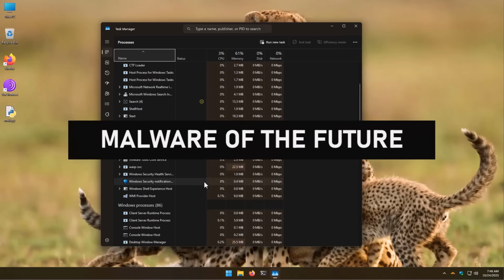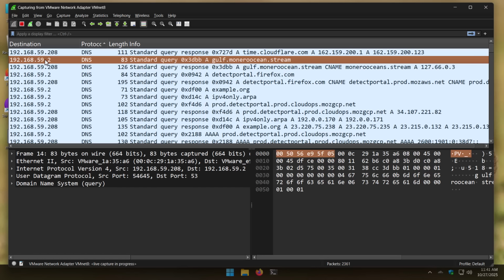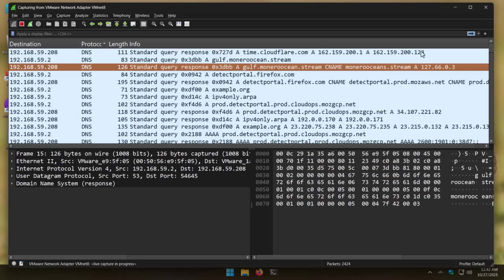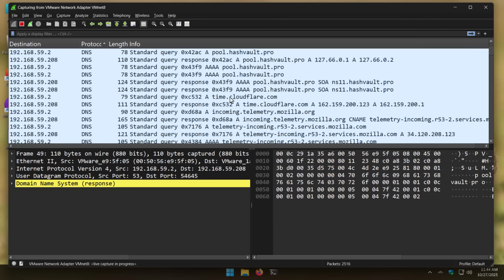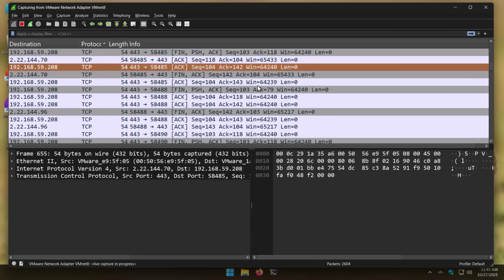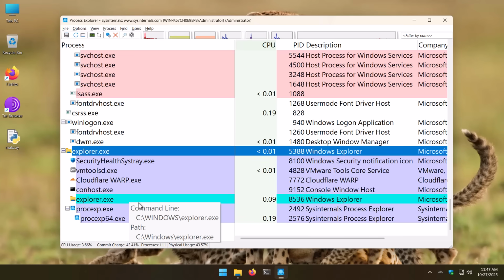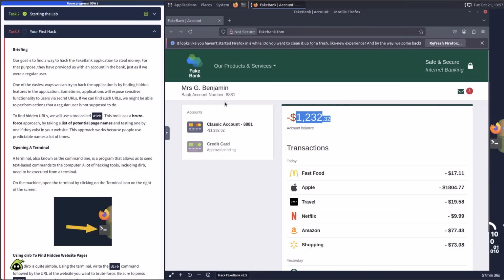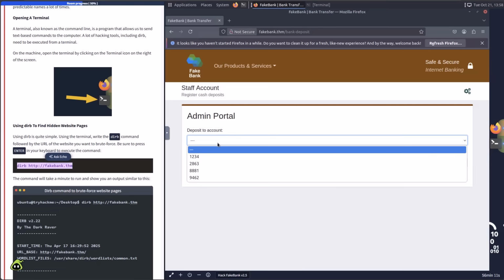Malware of the Future: Network activity of an Infected System in 2025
Malware of the future: What an infected system looks like in 2025, but this time we look at the network activity to see how you can detect invisible malware by looking at traffic in Wireshark.